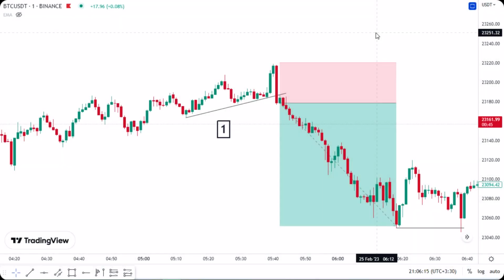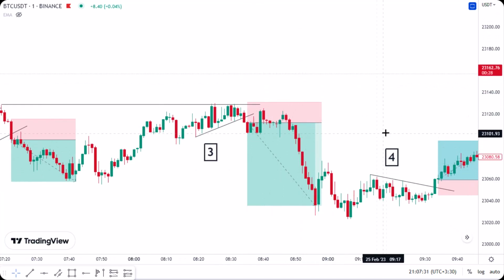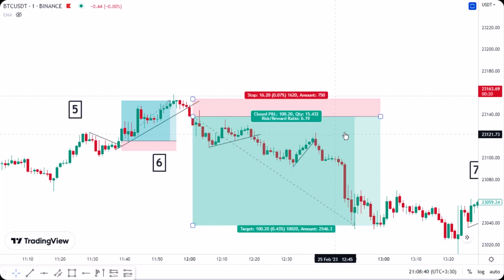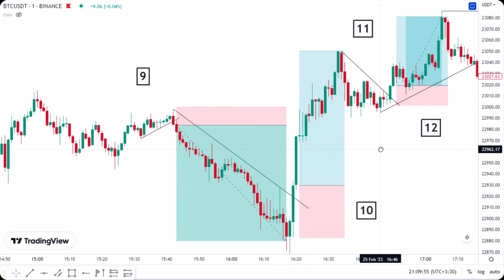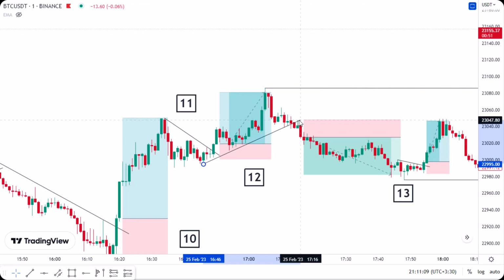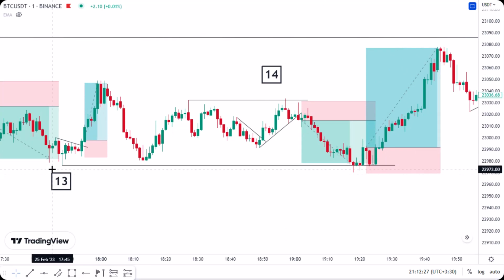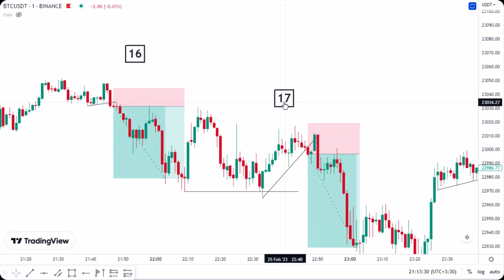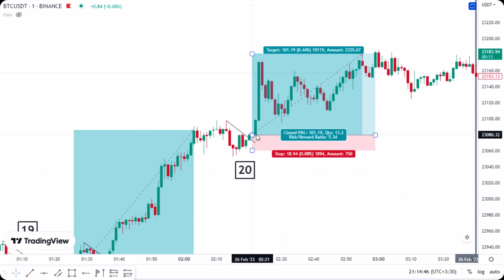Making 20 Positions On Bitcoin In 1 Day ! (Price Action)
I Will Be Showing You How To Make 22 Trades In Just 1 Day On Bitcoin Based On Price Action In 1 Minute Time Frame !